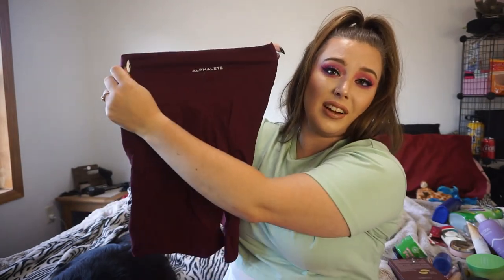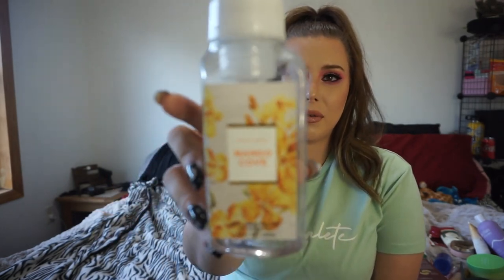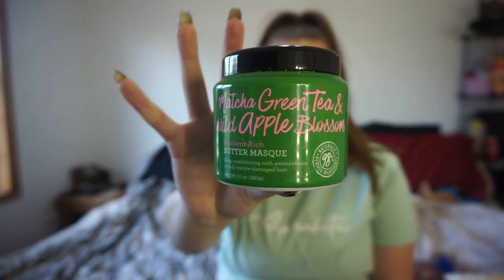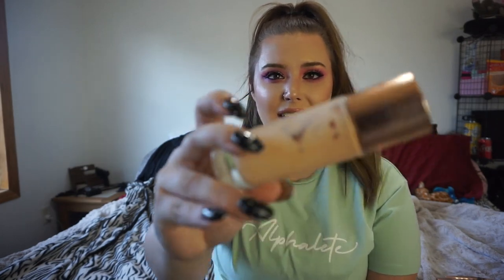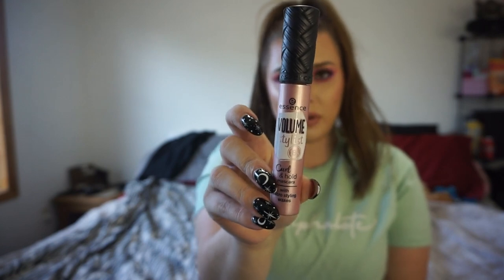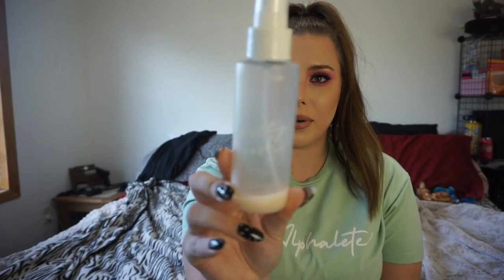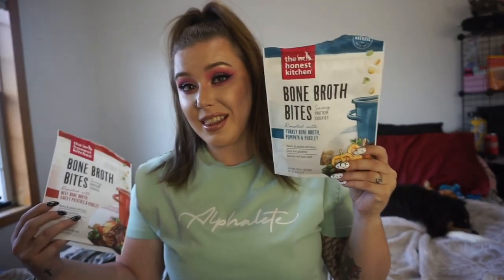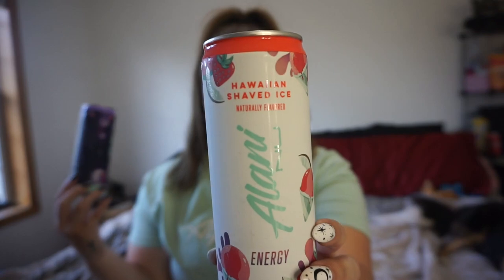What I've Used Up in 3 Months | Product Empties | ByTanyaMarie